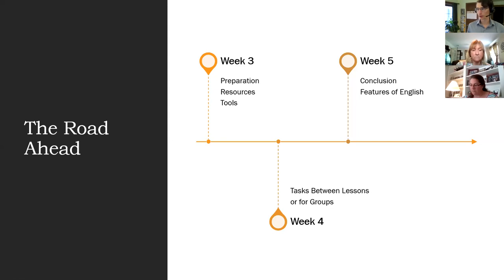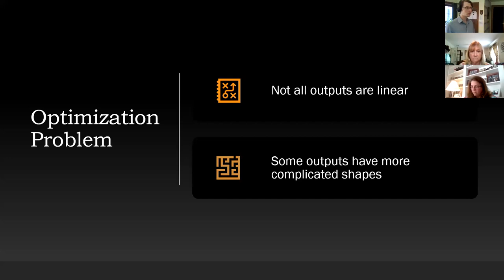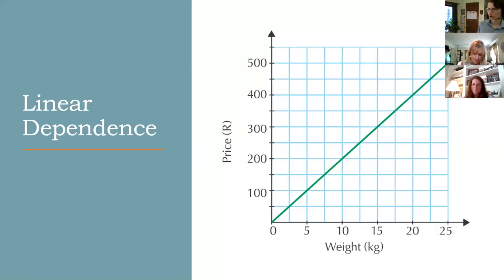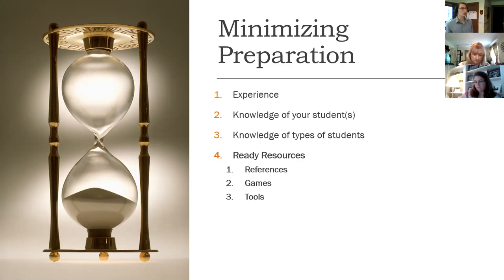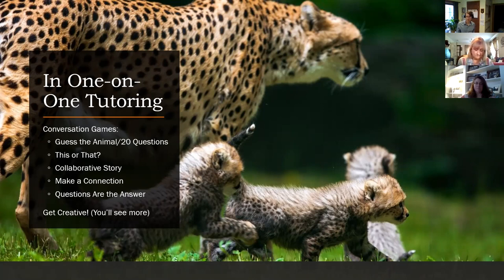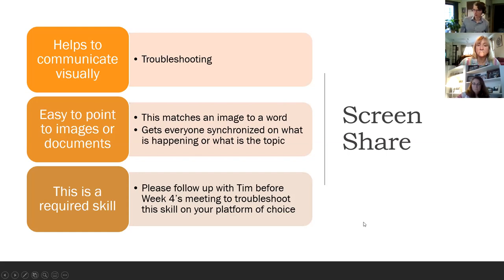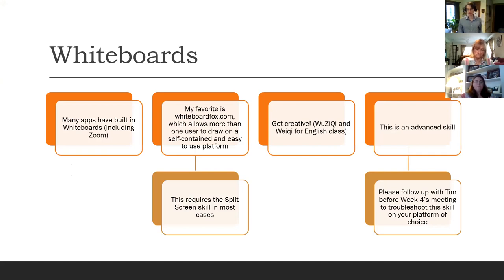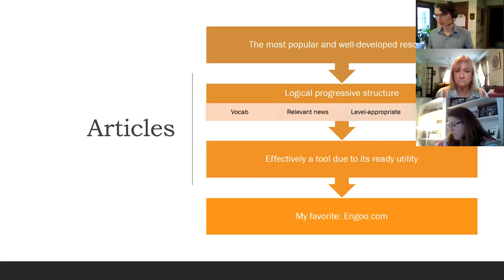NEW TUTOR TRAINING - Week 3 of 5 - Minimizing Preparation, Maximizing Return - LVSCT